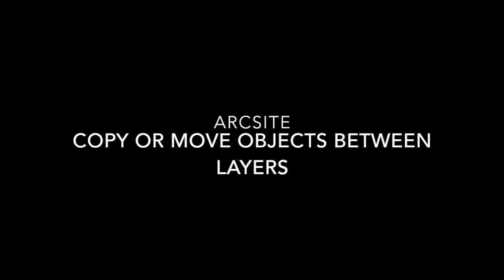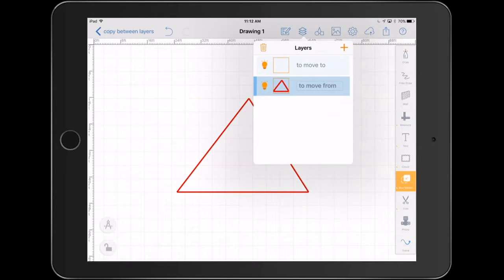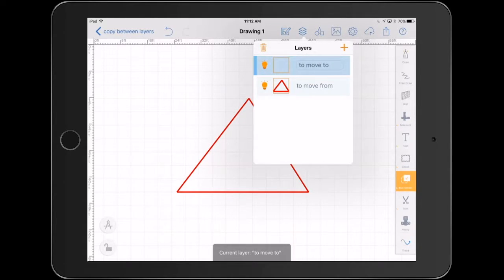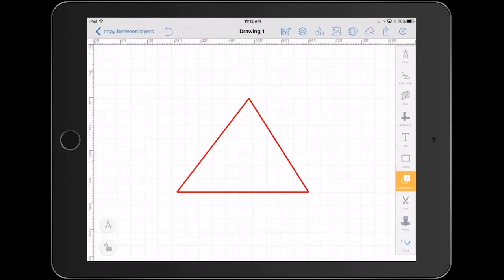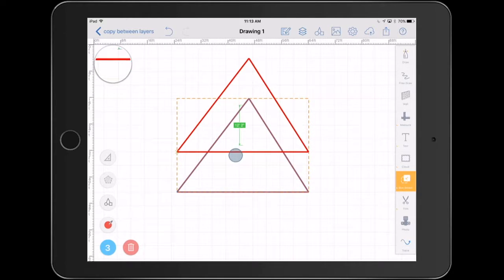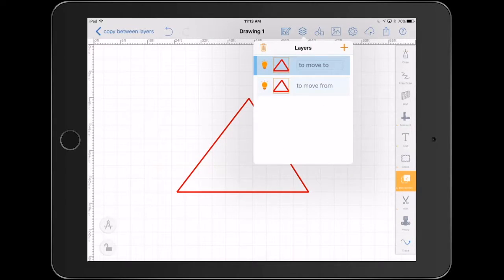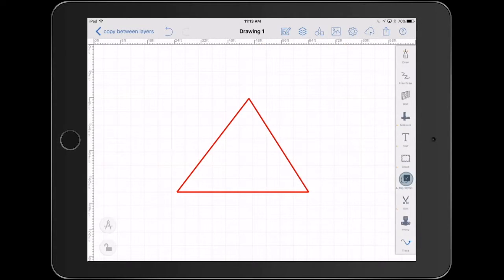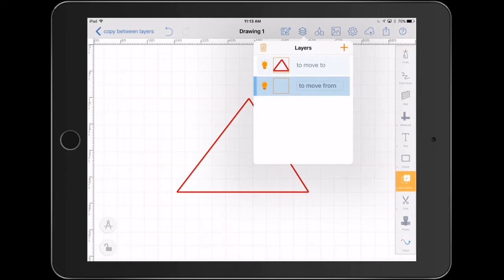Copy Objects between Layers